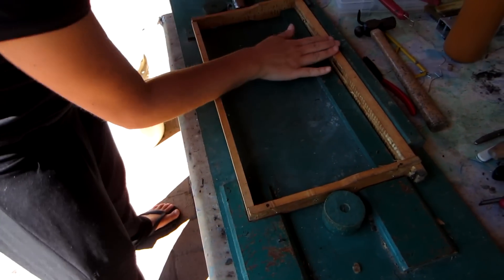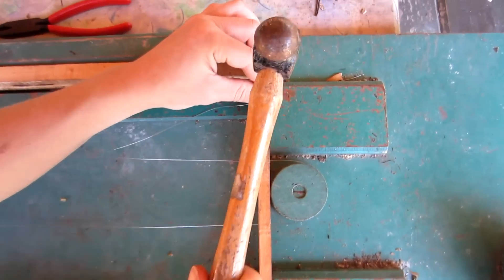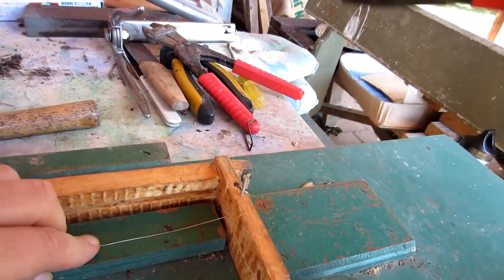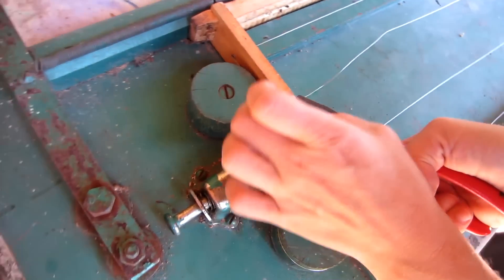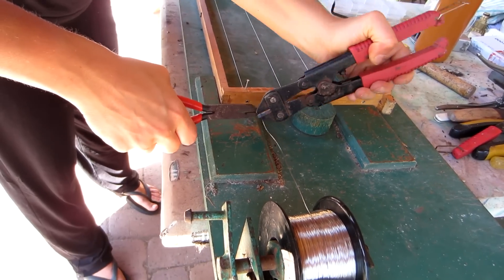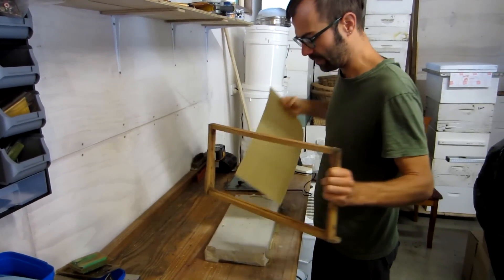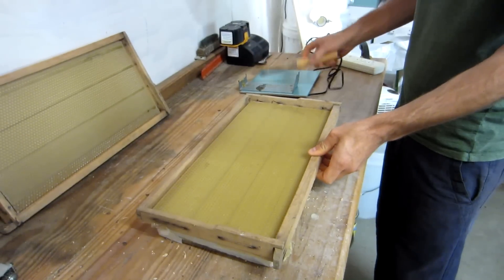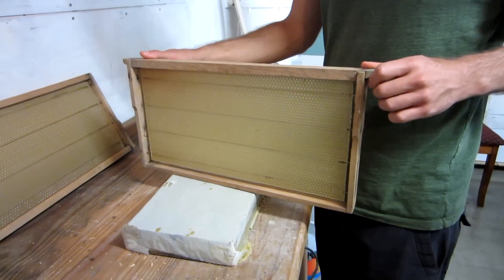Beekeeping, Part 4: Preparing hives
A five-part instructional video on beekeeping. Part 4 shows the preparation of hive frames, including wiring and adding foundation.

Produced by Max Lindegger, experienced consultant in sustainable living and eco-villages. Recorded at Crystal Waters eco-village.